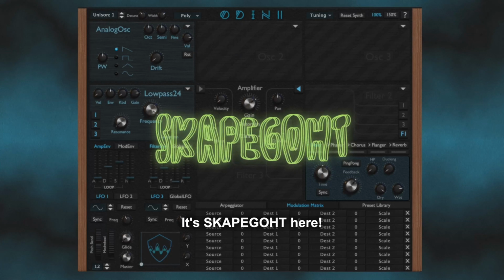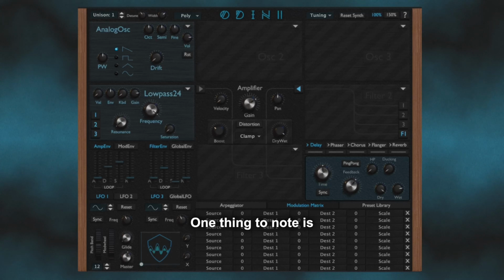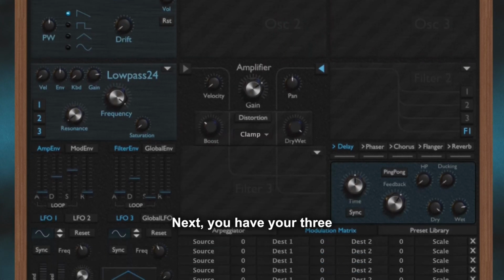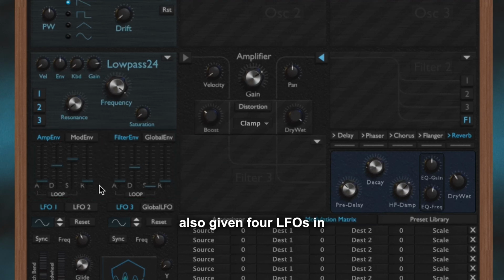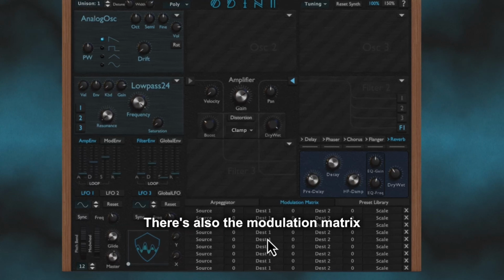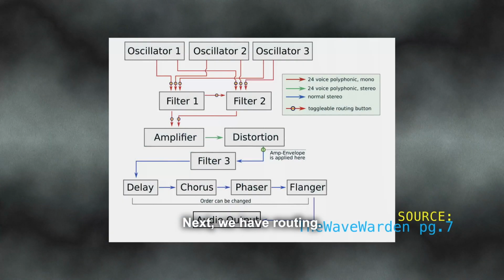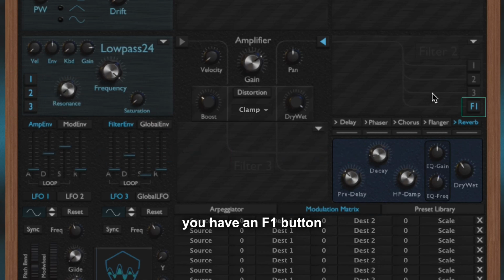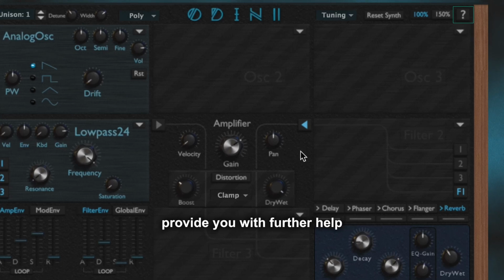ODIN II SYNTH DEEP DIVE: The Complete Guide #1: Introduction